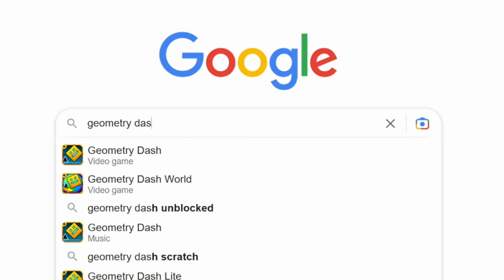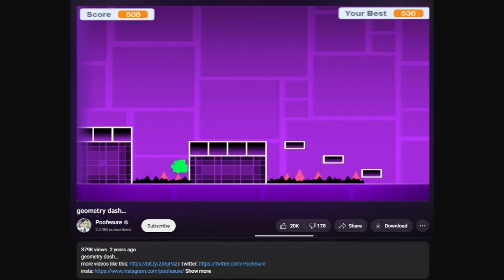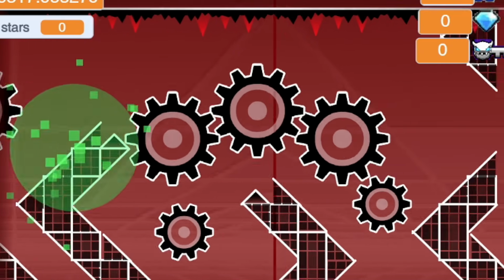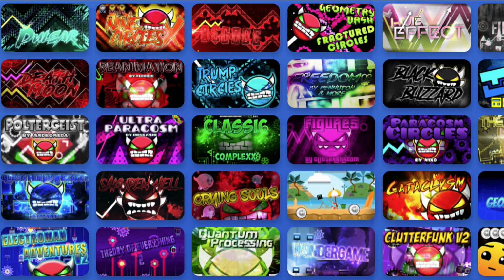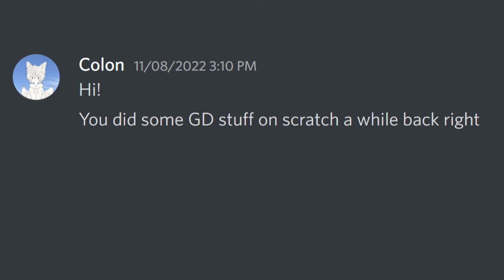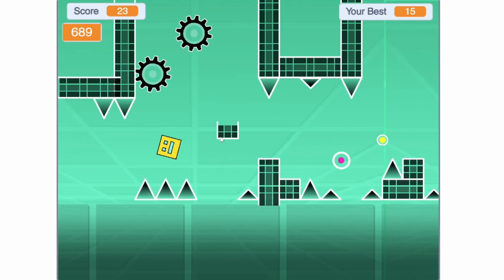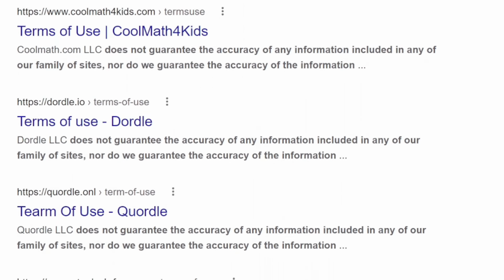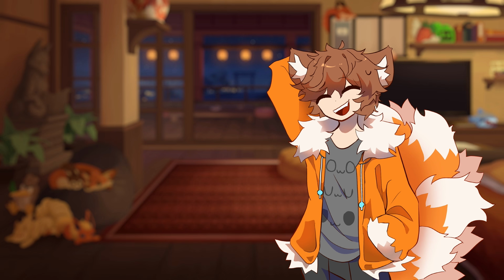The Mystery of Fake Geometry Dash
Every popular video game has fakes and rip offs. But none of them come anywhere close to what Geometry Dash has.

A lot of GD footage: @NexusGD10
Fake GD site: no don't go there

📙 Chapters:
0:00 - Geometry Dash, Demade
2:31 - The Fake Website
3:40 - The Rabbit Hole
6:58 - Who is the Target Audience?
8:14 - Interaction Reminder Haha Funny
8:53 - Who is the Creator?
10:42 - The Scratchers
13:33 - There's an editor
14:34 - Exclusive Interview
15:40 - The Deeper Rabbit Hole
17:55 - The Internet and You

Dating Start! from Undertale (Toby Fox)
Airship from Super Mario All Stars (Soyo Oka)
Scarlet Forest from Deltarune (Toby Fox)
Goat Feeding from Rhythm Heaven Megamix (Tsunku)
Windmill Hut from Cadence of Hyrule (Danny Baranowsky)
Let's Get Together Now! from OMORI (Pedro Silva)
Stal from Minecraft (C418)
Bossa Nova from Rhythm Heaven Fever (Tsunku)

h*cked up in the crib playing scratch geometry dash